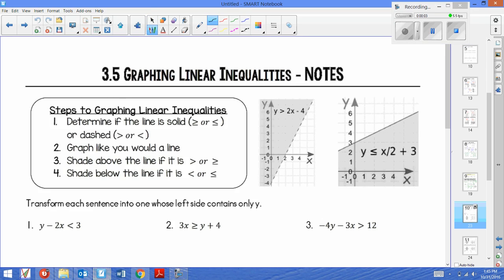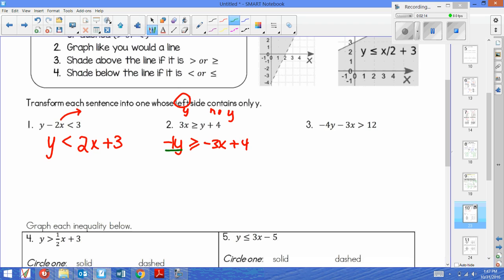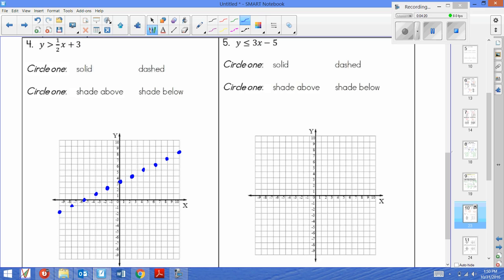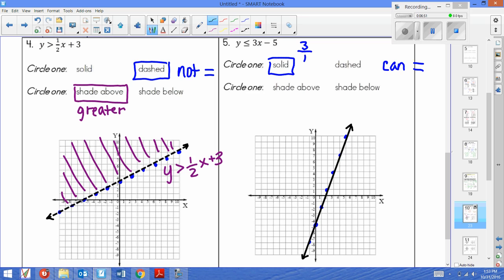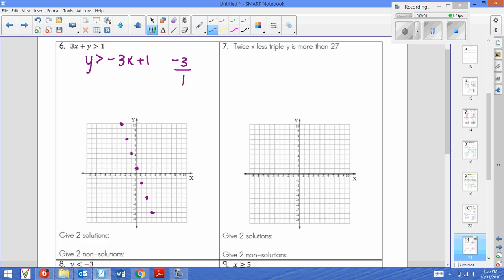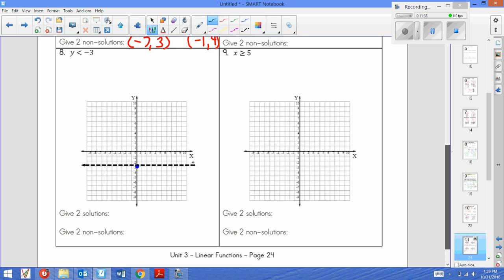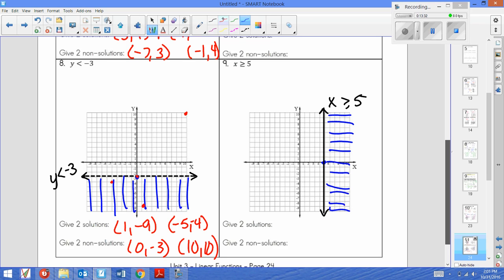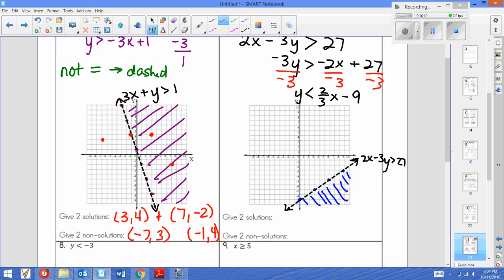3.5 Graphing Linear Inequalities